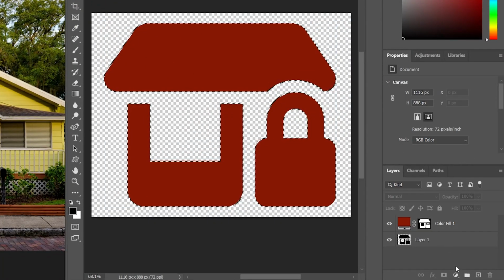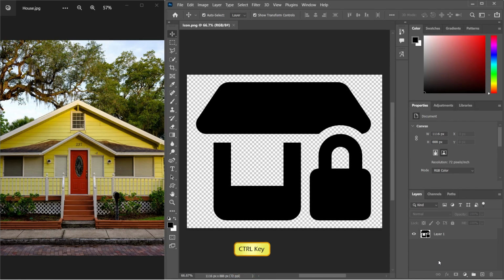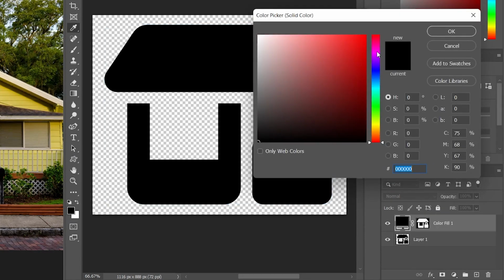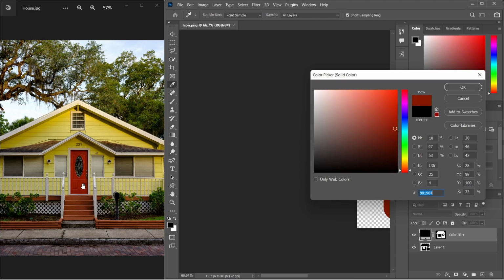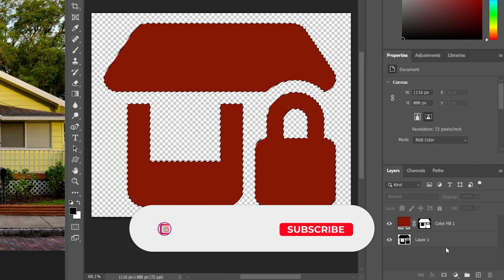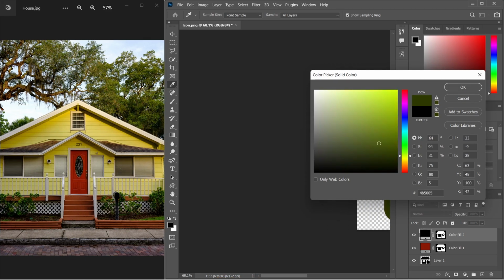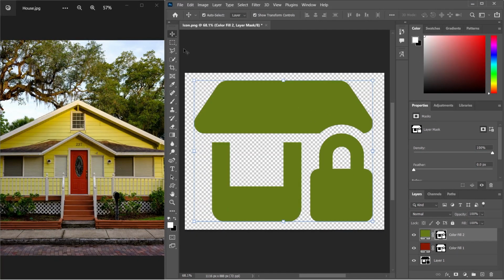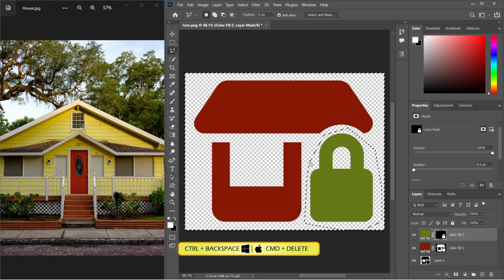How to Sample Color from Outside of the Photoshop | Photoshop Trick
In this tutorial, you'll learn how to sample color outside of Photoshop. We hope you'll learn everything easily.